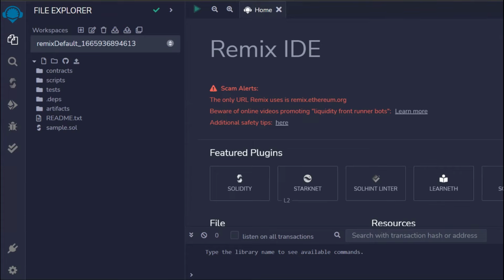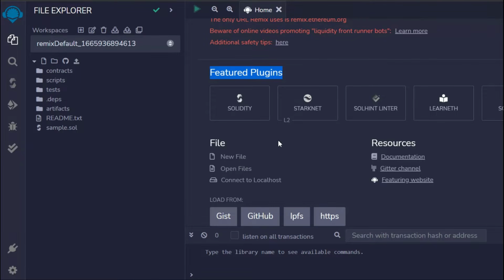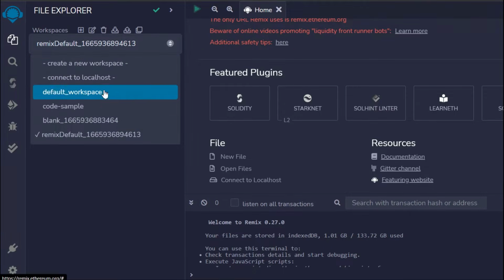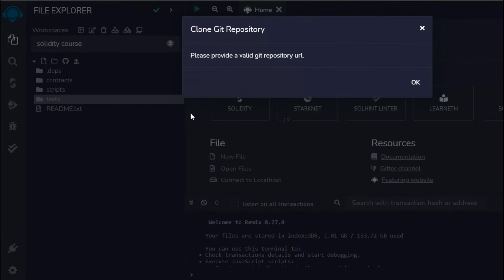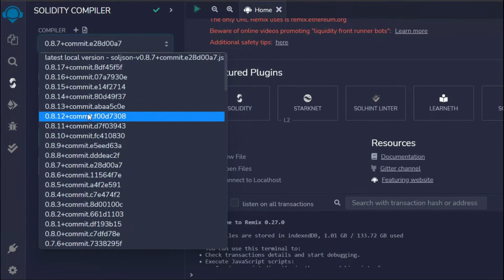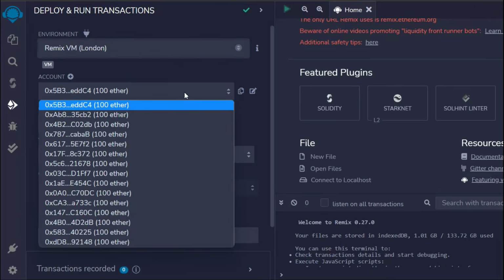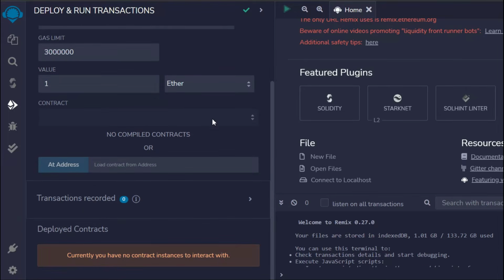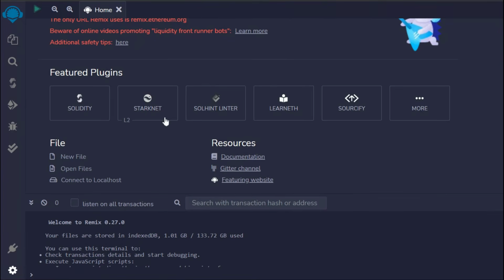Remix Id Tutorial | Complete Overview Of Online Solidity Code Editor | Complete Solidity Course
Complete tutorial Of Remix Id, Online solidity code editor

In this video, you will find how you can use remix id for writing solidity smart contracts, test and deploy contracts right from your remix id online code editor for blockchain

Overview of topics covered in the remix id tutorial

Remix id Layout overview
Creating workspace in remix id
Demon accounts in remix id
Types of web3 provider options available in remix id
Creating solidity smart contract file
List of plugins in remix id

Workout Video: